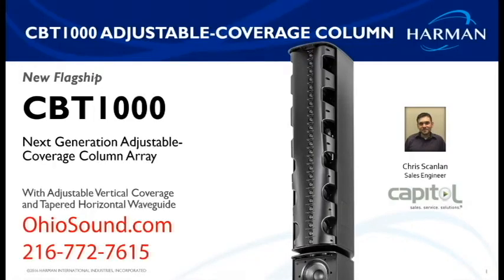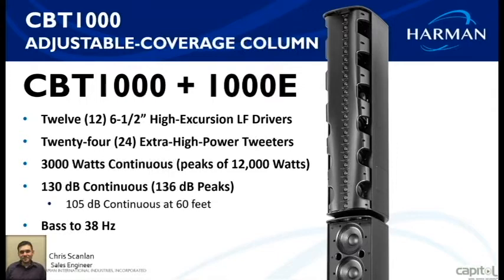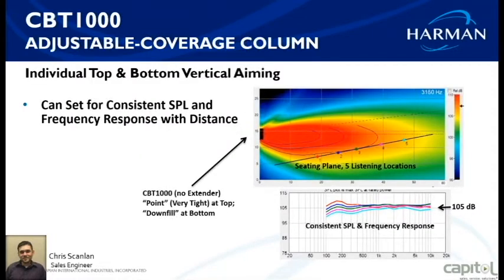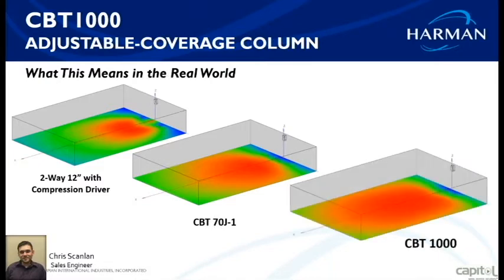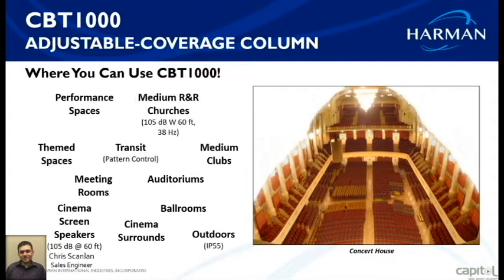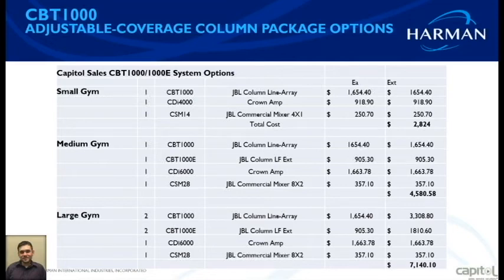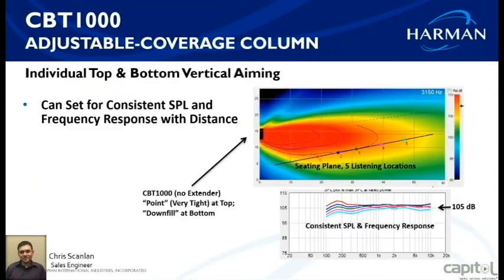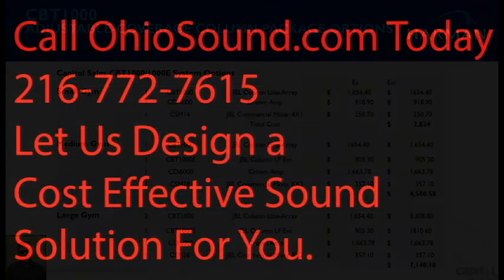Church Sound System, School Sound System, Line Array Speaker, School Auditorium Sound System Ohio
Line array Speaker Designed for Churches, Gyms, School Auditorium, Etc. Let us design a cost effective Sound System solution for you. We use the latest professional audio acoustic design software. The Software allows us to match a speaker to your room size. Price to performance of this speaker is unmatched. One of the most unique speakers on the market. With a design that makes sense. This speaker was designed in 2017.